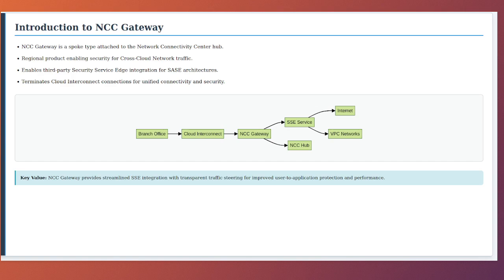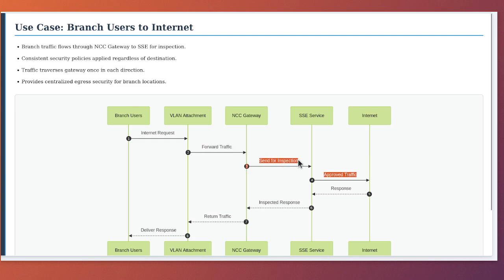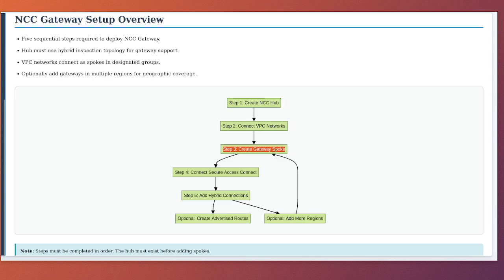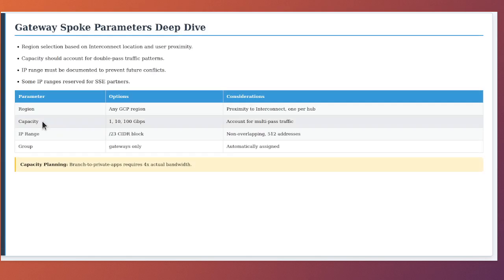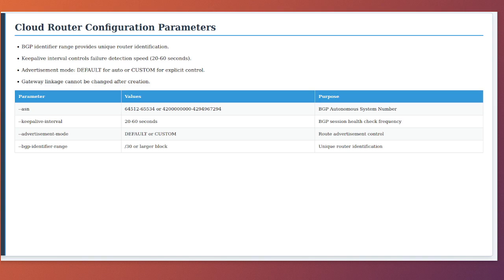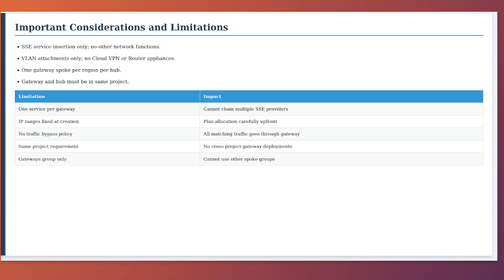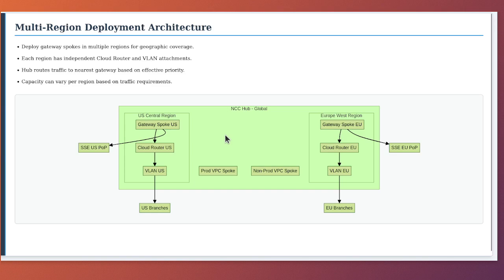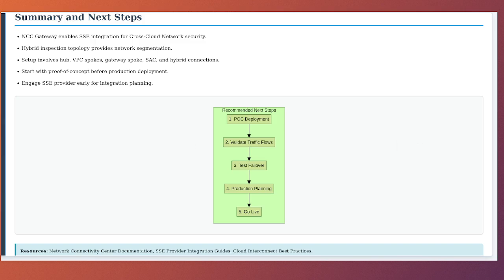Google Cloud NCC Gateway: Securing Hybrid and Multicloud Networks with SSE Integration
Learn how to deploy and configure NCC Gateway, Google Cloud's regional spoke type for Network Connectivity Center that enables security for Cross-Cloud Network traffic through third-party Security Service Edge (SSE) integration.
This comprehensive 4-part presentation covers:
Part 1 - Concepts and Architecture

Introduction to NCC Gateway and its role in SASE architectures
Key features including streamlined SSE integration and regional deployment
Understanding the hybrid inspection topology with four spoke groups
Traffic flow patterns for branch-to-internet, branch-to-private-apps, and private-apps-to-internet use cases
Processing capacity planning with bandwidth calculations

Part 2 - Setup and Configuration

Prerequisites including API enablement and IAM permissions
Creating an NCC Hub with hybrid inspection topology
Connecting VPC networks as spokes with proper group assignment
Creating NCC Gateway spokes with capacity and IP range configuration
Integrating Secure Access Connect with SSE providers (Palo Alto Prisma Access, Symantec Cloud SWG)

Part 3 - Hybrid Connections and Routing

Creating Cloud Routers linked to NCC Gateway
Configuring VLAN attachments for Cloud Interconnect connectivity
Establishing BGP sessions with on-premises routers
Creating and managing gateway advertised routes
Understanding hub route tables and route precedence

Part 4 - Advanced Topics and Operations

Mobile user access patterns through SSE
Partner application integration use cases
Multi-region deployment architecture
Performance monitoring with Cloud Monitoring and SSE analytics
Best practices, troubleshooting, and security considerations

Target Audience: Cloud architects, network engineers, security professionals, and DevOps engineers implementing secure hybrid connectivity on Google Cloud.
Prerequisites: Basic understanding of Google Cloud networking, VPC concepts, and Cloud Interconnect.